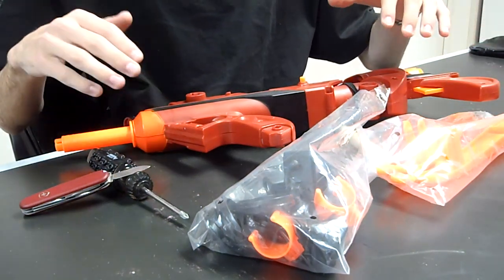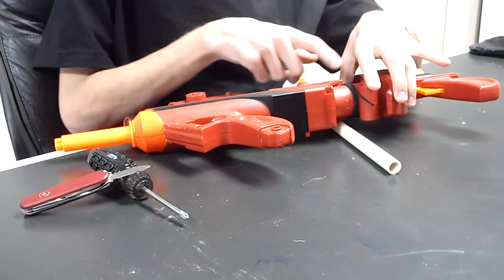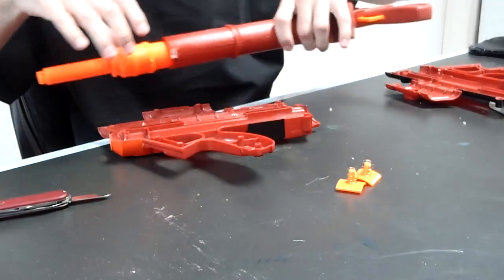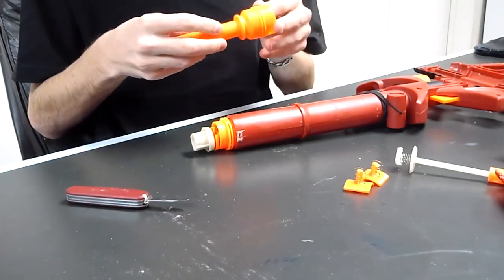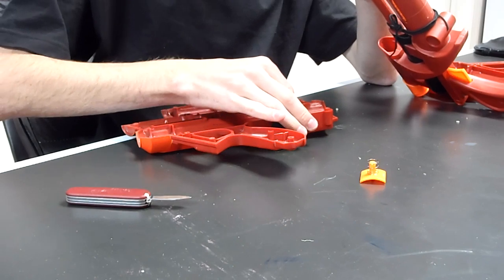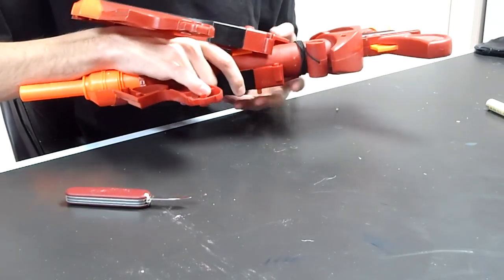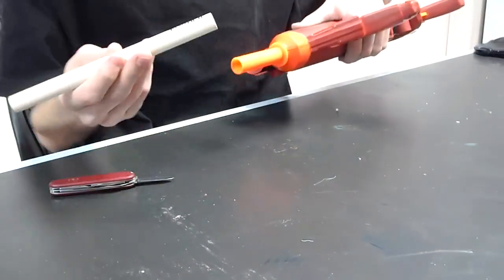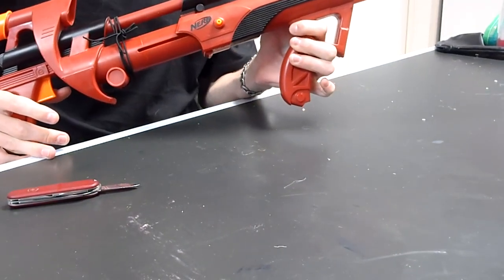How To: The ULTIMATE Big Bad Bow Mod Guide (Air Restrictor and Barrel Mod)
This is my big bad bow mod guide.  This thing has a ton of power in its spring and plunger system and I direct it to the barrel by removing the large air restrictor.  I then show you how to do a really basic CPVC barrel so that  it'll shoot micro darts and stephans.
I am relly pleased with the results.  With stock darts, I am getting 95 feet and the arrows even get more distance now.